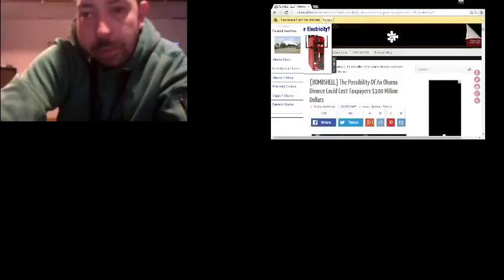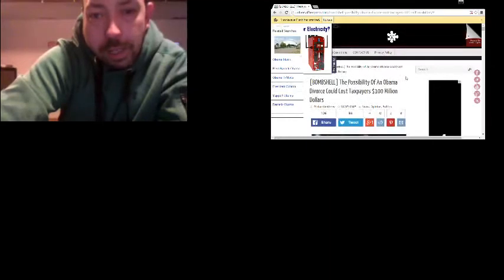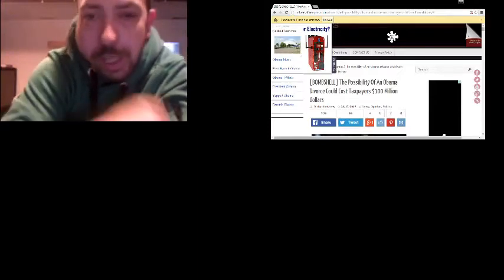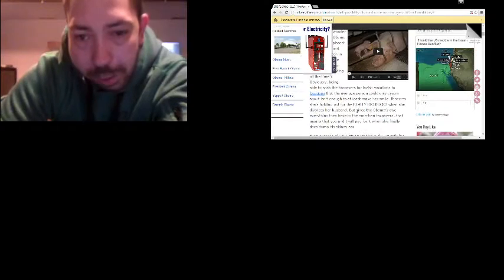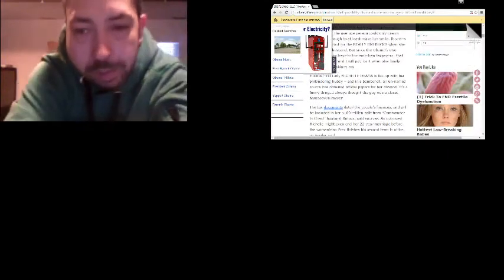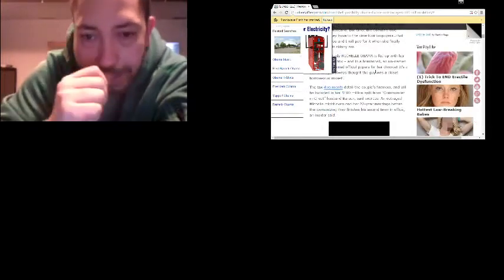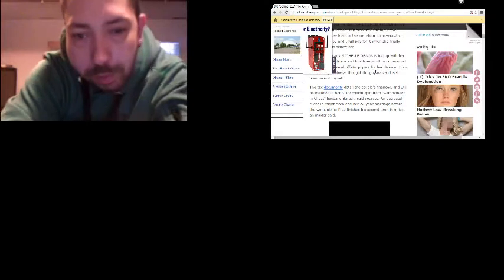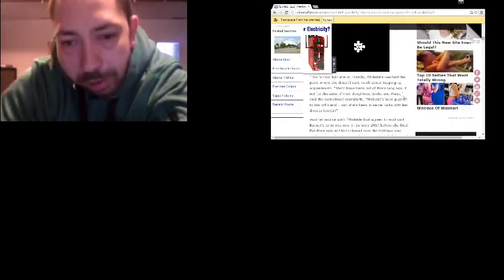The Obamas $100 Million Divorce on Tax Payers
The Obama divorce will cost the U. S. Tax Payers $100 Million USD. The rumors are he is being unfaithful with women. And the documents alone are going to cost the U. S. Tax People more money and their hundred million dollar divorce. Michelle has been waiting til January 2017 until his presidential term is over and boldly flirts with female celebs.